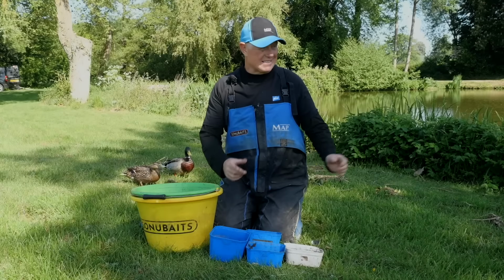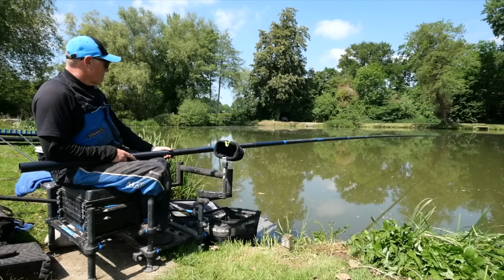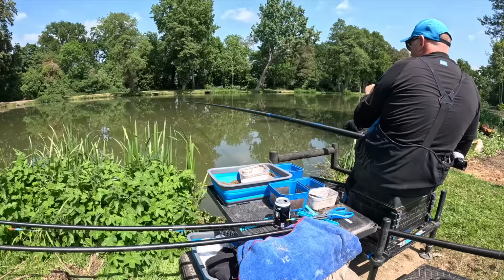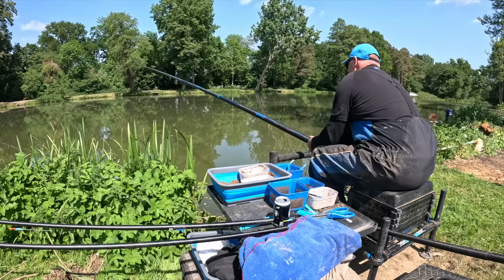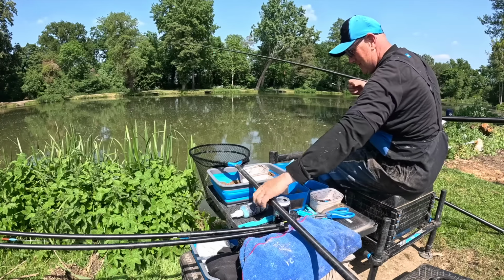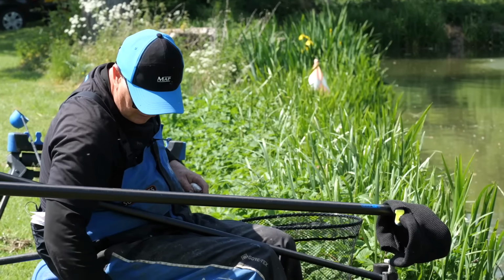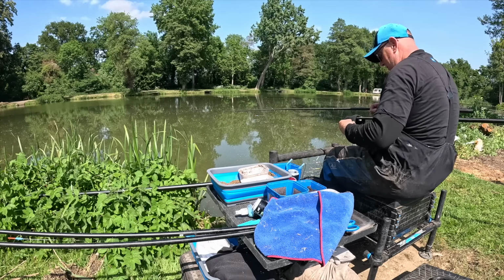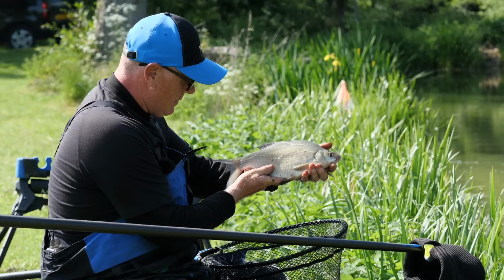Pole Fishing On An ESTATE Lake! | MAP Visits: Castle Ashby Fisheries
MAP Visits heads to Northamptonshire's Castle Ashby Fisheries where, Graham West, fishes the picturesque Brickyard Pool!

After a lengthy absence from the venue, Westy, was interested  to see what he could catch by using the tactics he used to use during matches on the venue several years ago, it was action all the way.